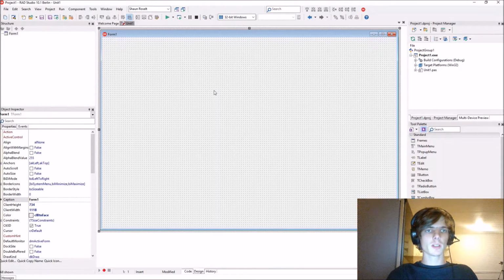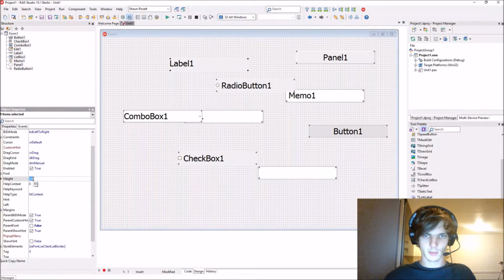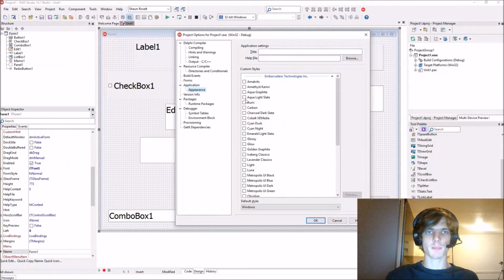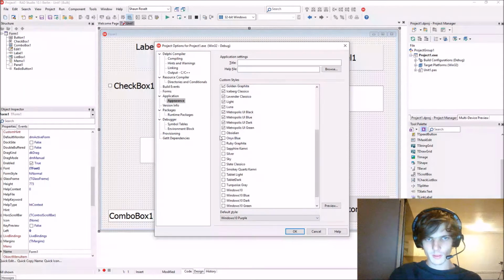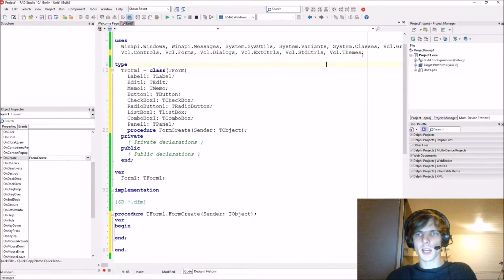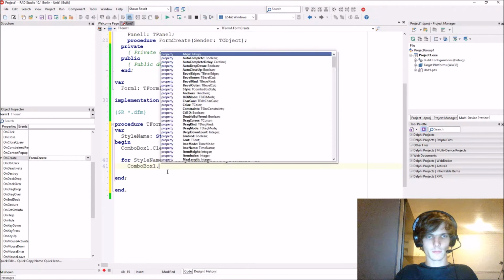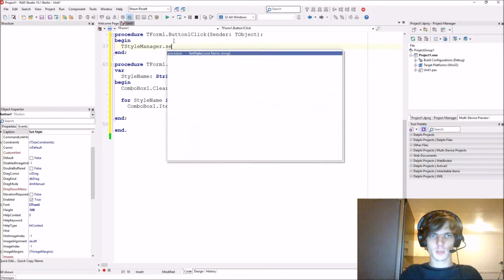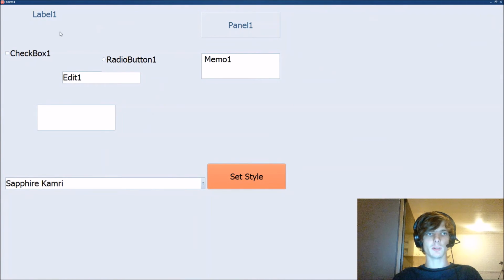Delphi Programming Series: 49.0 - Using the TStyleManager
Hi. In this video I teach you how to add and use styles/themes in your Delphi Applications using the TStyleManager.